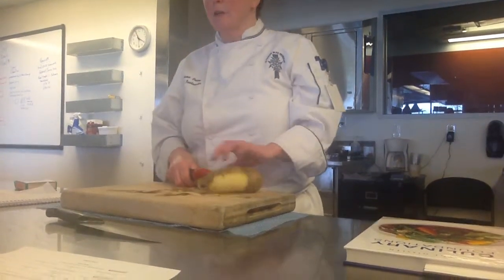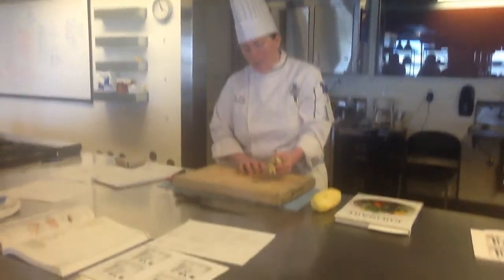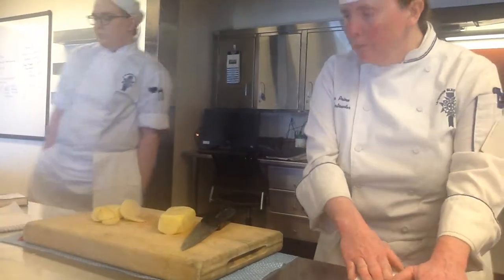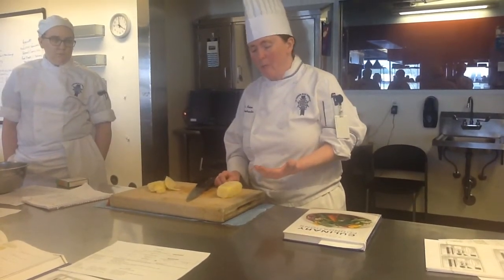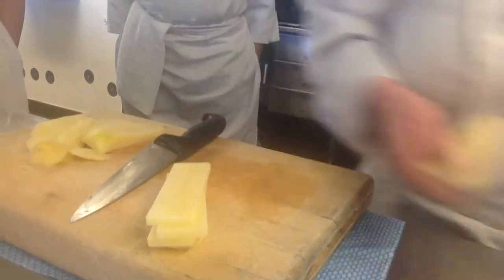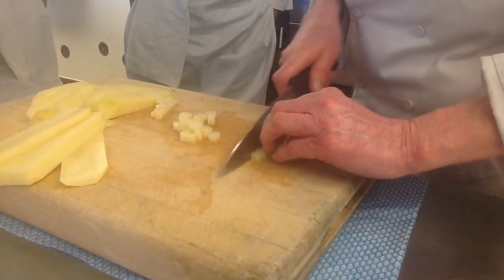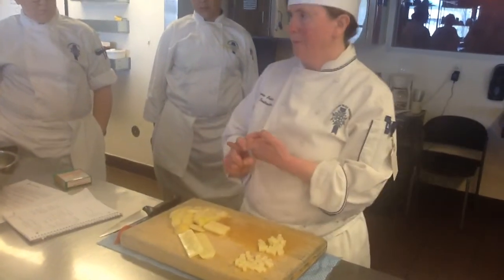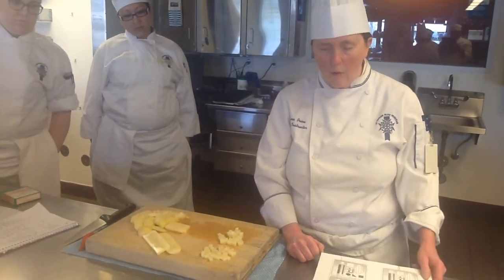Chef Prine Batonnet and Small Dice cut with Potato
Knife skills